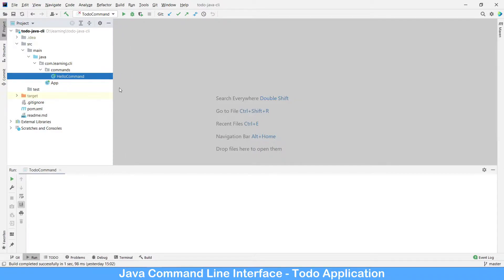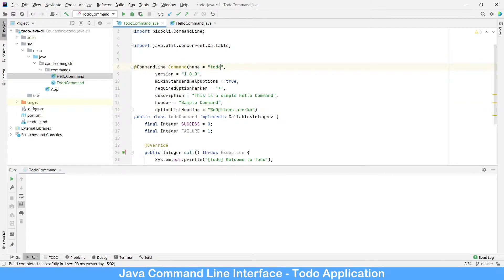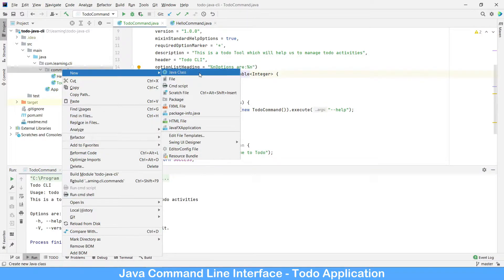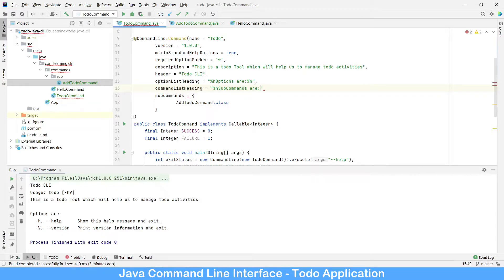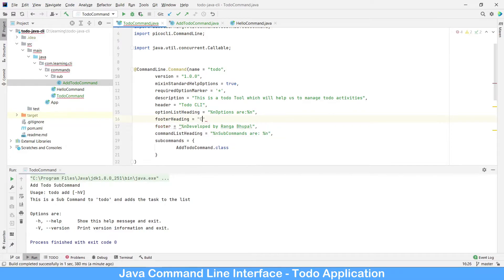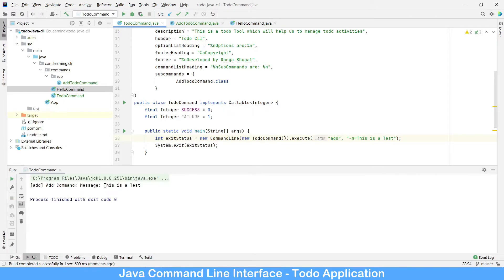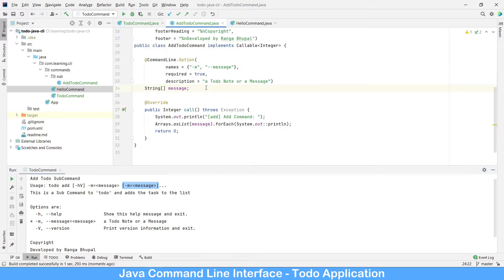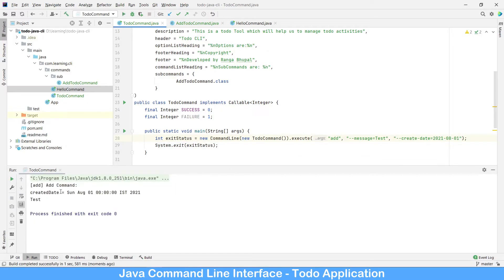Java CLI - Picocli - 003 Todo CLI Project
Title: Java Command Line Interface - Picocli Learning

We are going to implement a Todo CLI Application that has to create, edit, delete and list commands.  The CLI application would be implemented using library.

Java: 1.8+
Level: Beginners/Intermediate